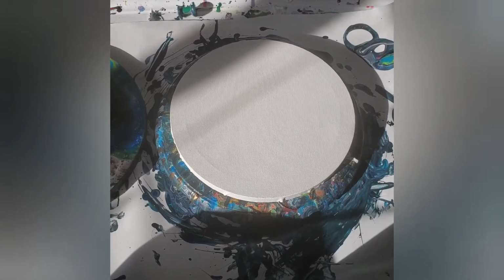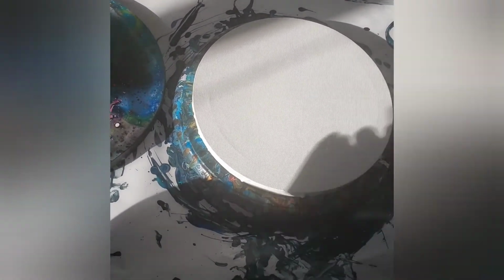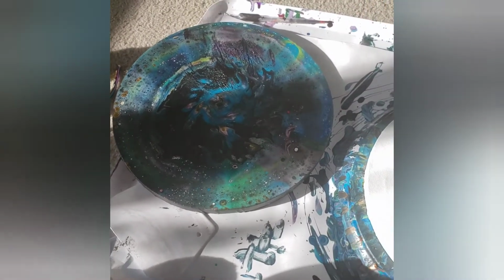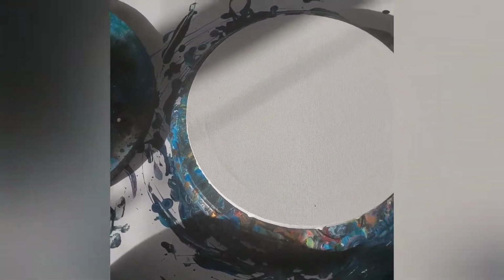Round Canvas Acrylic Pour with Open Cup - Inspired by Olga Soby of Smart Art Materials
I was so excited to try Olga Soby of Smart Art Materials' Open Cup technique!  I purchased the same cookie cutters from her Amazon shop and grabbed a round canvas to play with.  Mixed up a bunch of paints with Floetrol and water and went to town.

Please check out Olga's channel here, this is only one of MANY lovely paintings of hers:

Cookie cutters:

Most paints were mixed with 4oz of Floetrol/2oz of Paint - Water for consistency.
Colors used:
Amsterdam Oxide Black and Titanium White
Liquitex Turquoise Blue, Phthalo Green, Alizarin Crimson, Cadmium Yellow Hue, Dioxazine Purple
SoHo Mineral Blue, Silver, Gold

Canvas is 8" Round.